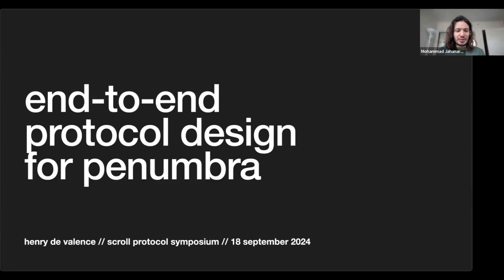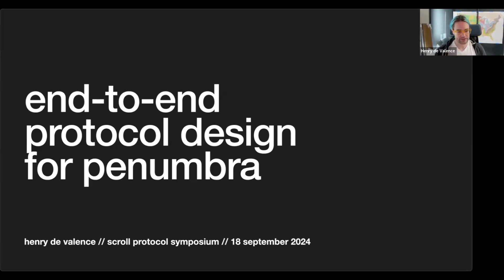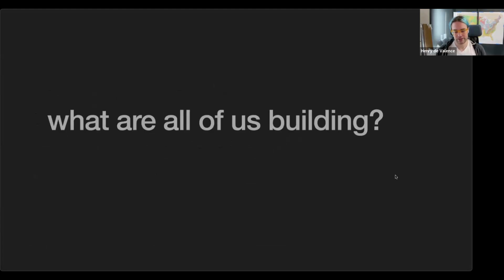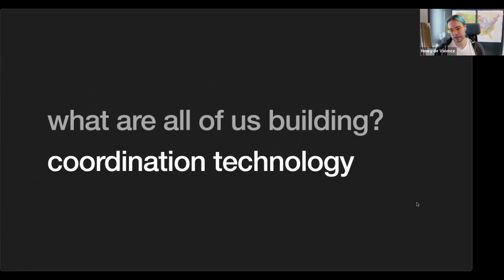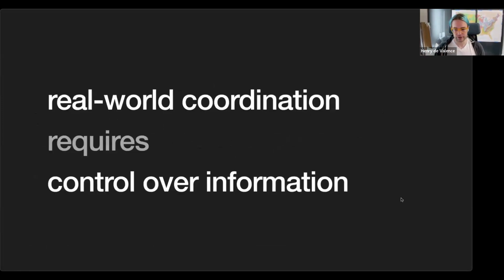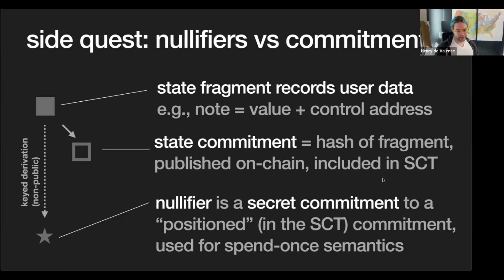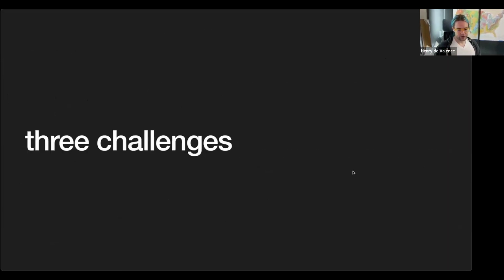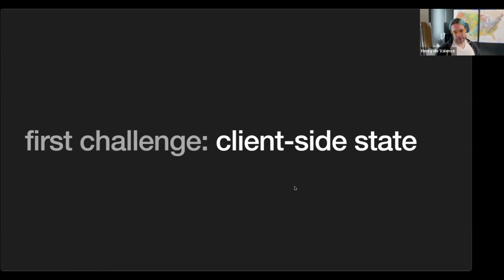End-to-End Protocol Design for Penumbra - Henry de Valence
This is a recording from our ninth Protocol Symposium session.

In this talk, Henry de Valence gives an overview of building a blockchain offering end-to-end privacy named Penumbra, a private decentralized exchange. He discusses the challenges of managing client state, handling shared state, and creating user interfaces for private chains. De Valence explains innovative concepts like edge computing for blockchains, fast-forwardable Merkle trees, and asynchronous message passing for smart contracts. He details how Penumbra implements private transactions, batched swaps, and selective disclosure of user data. The presentation covers technical aspects such as nullifiers, stateful NFTs, and the architecture of Penumbra's browser extension wallet. He emphasizes the unique design considerations required for building scalable and user-friendly private blockchain applications.

Please suggest what you would like to learn about in the comments. Keep an eye out on our YouTube channel for upcoming Protocol Symposium's.